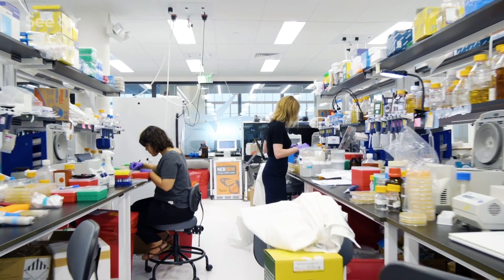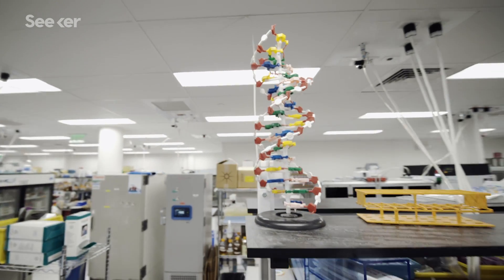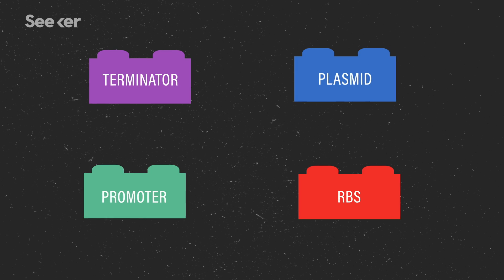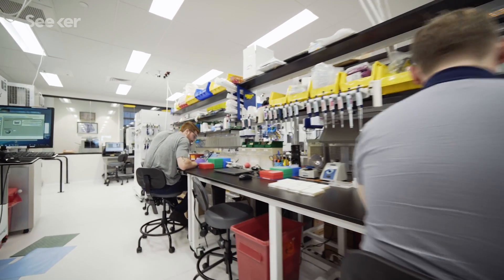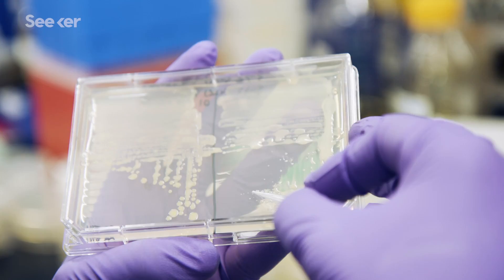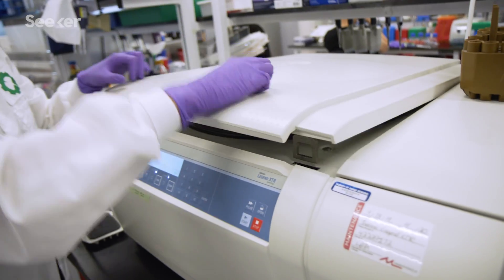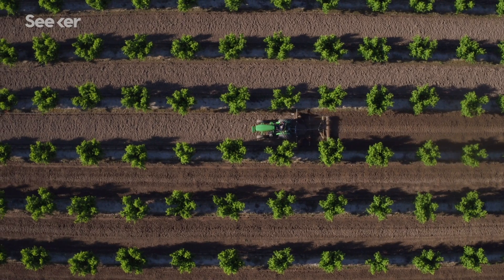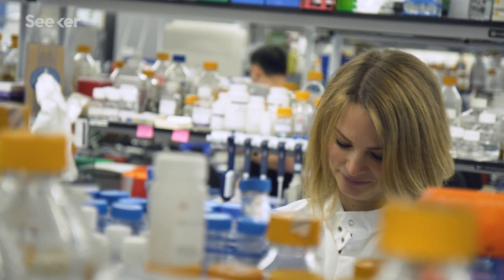This Synthetic DNA Factory Is Building New Forms of Life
In this DNA factory, organism engineers are using robots and automation to build completely new forms of life.

Ginkgo Bioworks, a Boston company specializing in “engineering custom organisms,” aims to reinvent manufacturing, agriculture, biodesign, and more.

Biologists, software engineers, and automated robots are working side by side to accelerate the speed of nature by taking synthetic DNA, remixing it, and programming microbes, turning custom organisms into mini-factories that could one day pump out new foods, fuels, and medicines.

While there are possibly numerous positive and exciting outcomes from this research, like engineering gut bacteria to produce drugs inside the human body on demand or building self-fertilizing plants, the threat of potential DNA sequences harnessing a pathological function still exists.

That's why Ginkgo Bioworks is developing a malware software to effectively stomp out the global threat of biological weapons, ensuring that synthetic biology can't be used for evil.

Learn more about synthetic DNA and this biological assembly line on this episode of Focal Point.